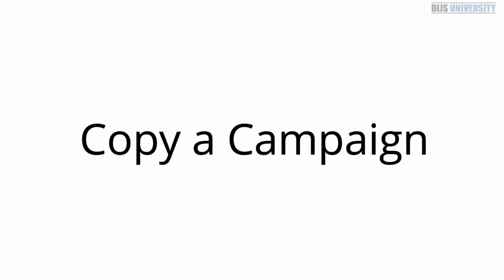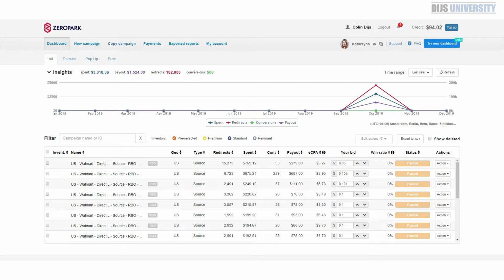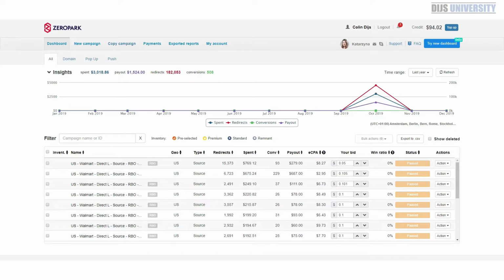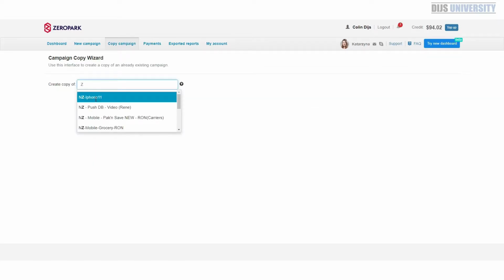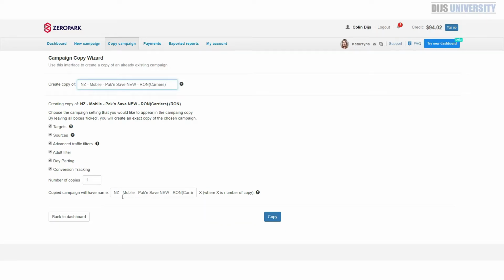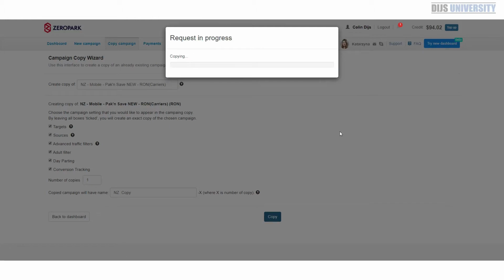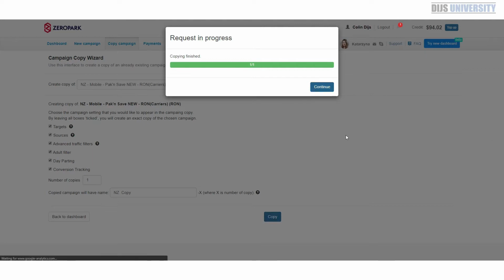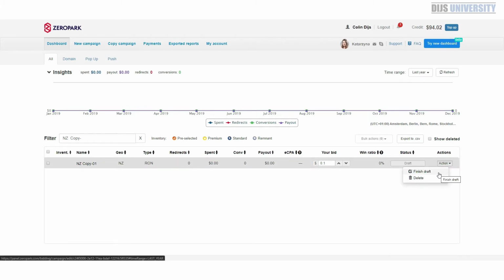Zeropark-Copying a Campaign [Tutorial]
Want to learn how to easily copy a campaign inside of Zeropark? Watch this video tutorial and learn the whole step by step process.

Zeropark provides you with a convenient campaign copying feature. It allows you to make a duplicate of your campaign while giving you an option to adjust certain campaign settings in the process.

CREATE A COPY OF A CAMPAIGN
In order to copy a given campaign, follow the procedure below:

Go the Copy campaign tab.

Search for the campaign that you want to copy.

Select which campaign settings you wish to copy. Ticked settings will be copied, unticked ones will have to be set manually later on.

Provide a name for the new copied campaign.

Click the Copy button.

Confirm your request.

The campaign will be copied.

Your copied campaign will have the Draft status. To finish a campaign, you either have to click the Finish draft option or edit the campaign and click the Save button.